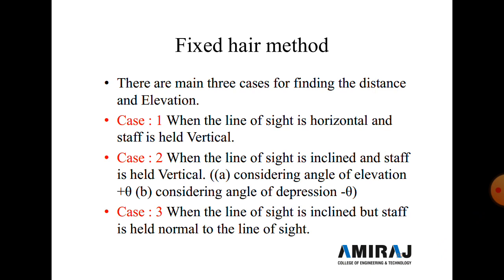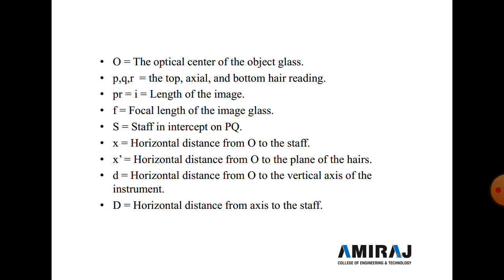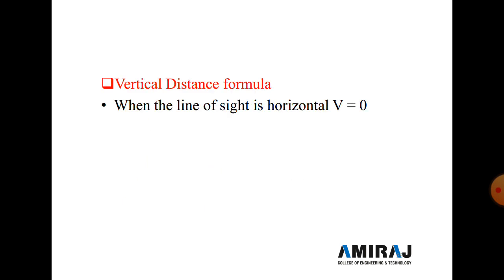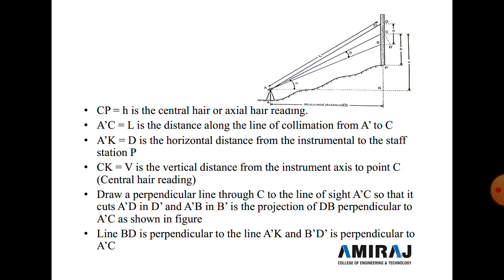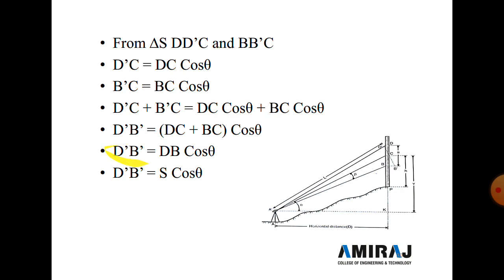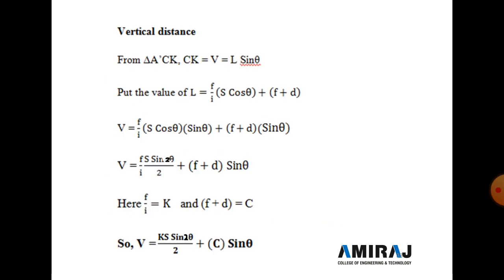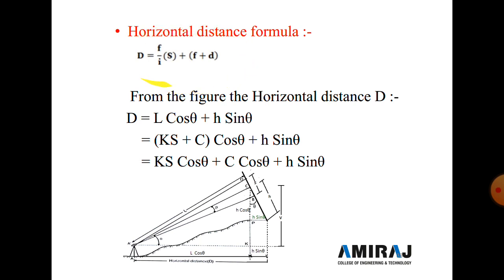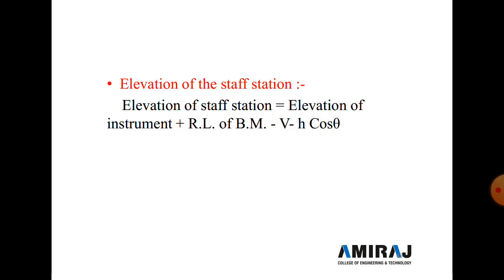Module 6 Tacheometric surveying Lecture 21